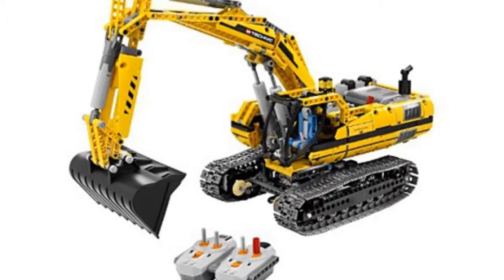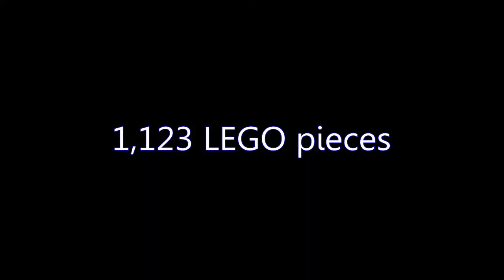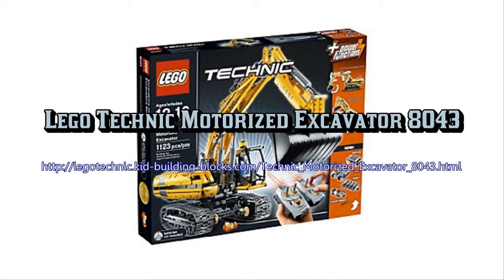Lego Technic Motorized Excavator 8043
One of the several major attributes for this Lego set is the double remote controls tracks to run back and forth, arm to raise and lower and shovel to dig. Other highlights consist of 1,123 lego pieces, fully remote controlled excavator and rebuilds into a tracked loader. The Technic Lego set is 18.9&#8243 Height x 22.91&#8243 Length x 3.58&#8243 Width. It has got a weight of 5.77 lbs. Model Number 8043. Buying the Technic Motorized . To see the low price I found, visit our affilate add to cart button on this site.